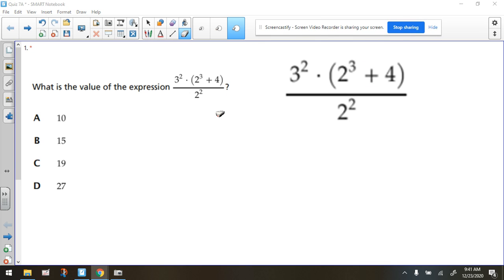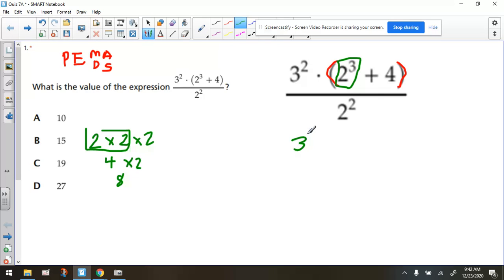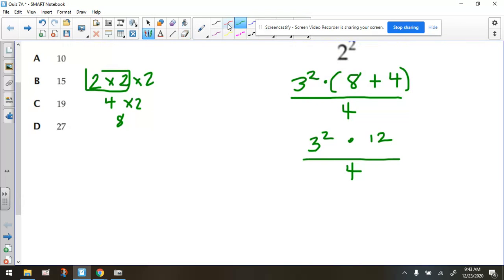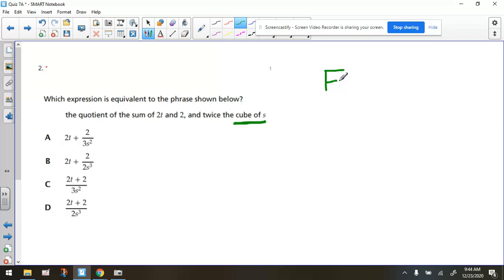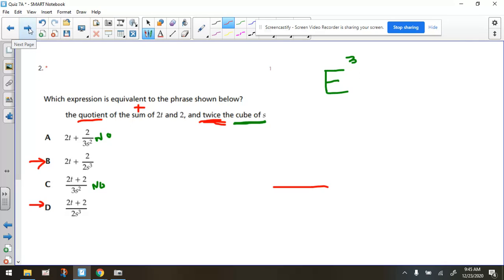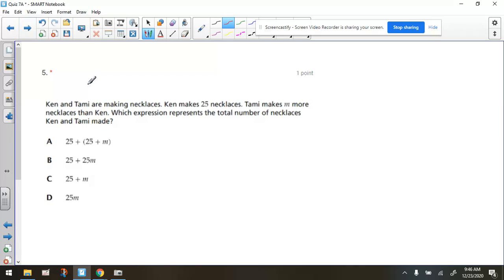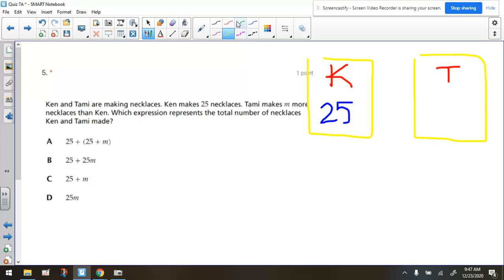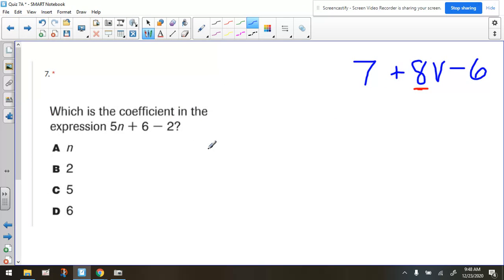Help on Quiz 7A Expressions